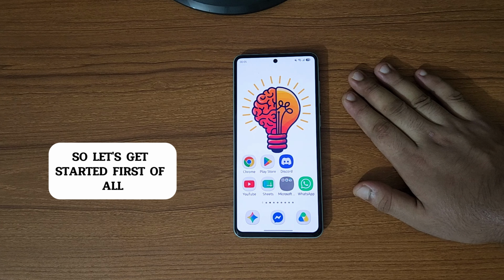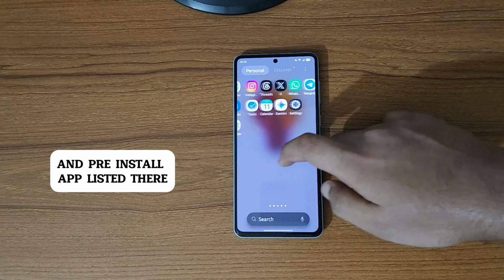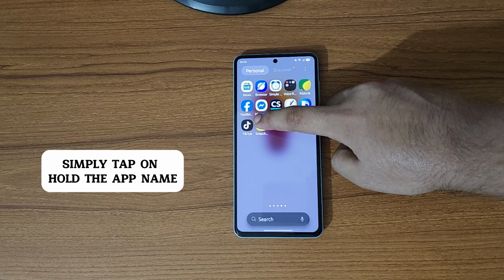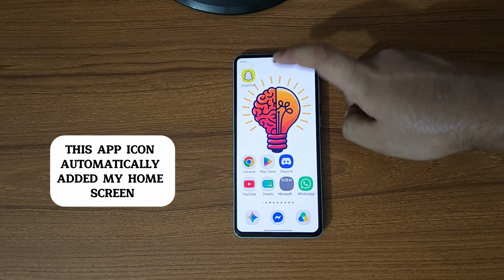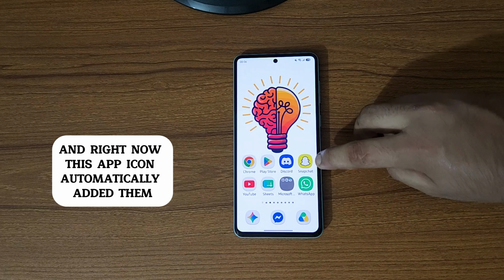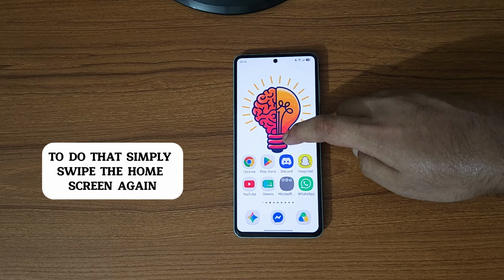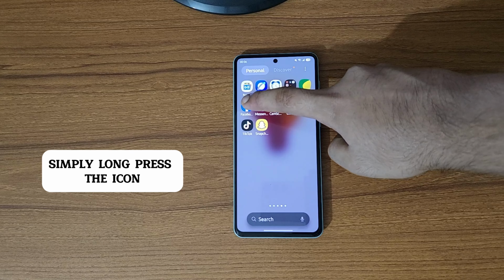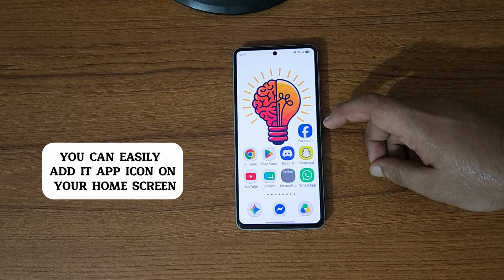How to Add Apps to Home Screen on Android (Easy Method!)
How to Add Apps to Home Screen on Android using the app drawer and a simple long-press method. Learn how to add app icons, move them, and place them where you want on your home screen.